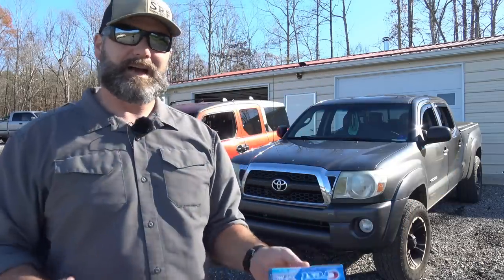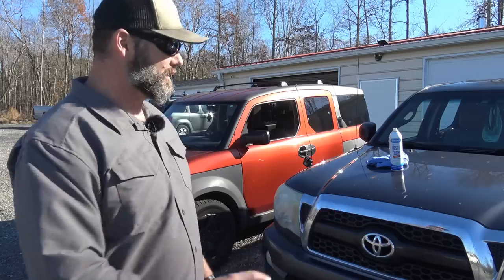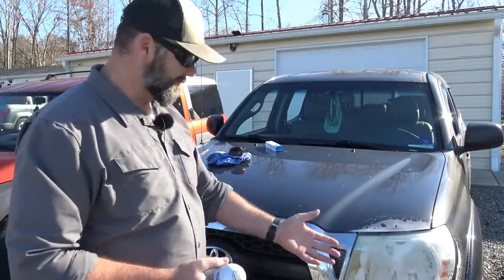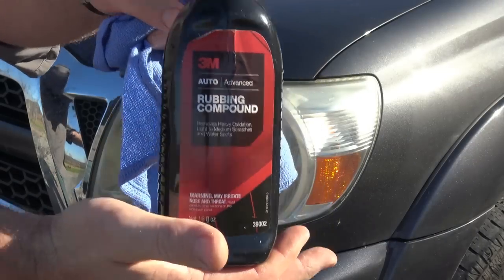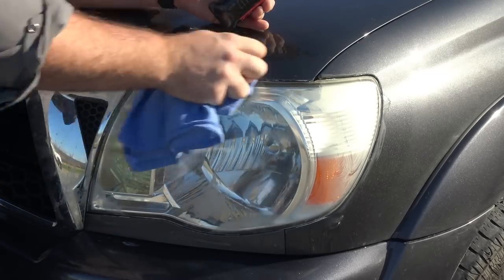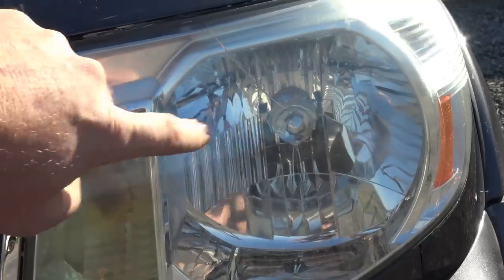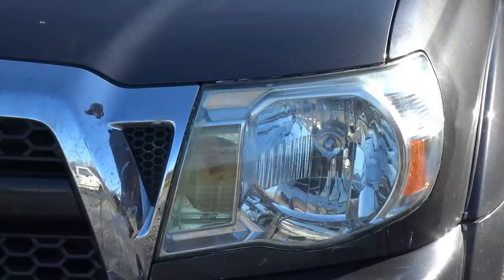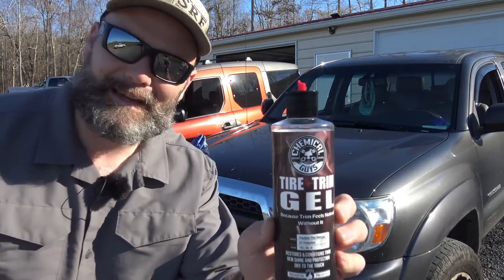Does toothpaste really work to clean headlights? Let's just see!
Does toothpaste really work to clean headlights? Let's just see! Come along today as we put toothpaste to the test! Totally doesn't work at all! We'll show you quickly how to fix those foggy headlights so you can see again!
XL Lint Free Shop/house towels
Buffing Wheel
Dewalt Cordless Grinder
Chemical Guys Tire and Trim Gel